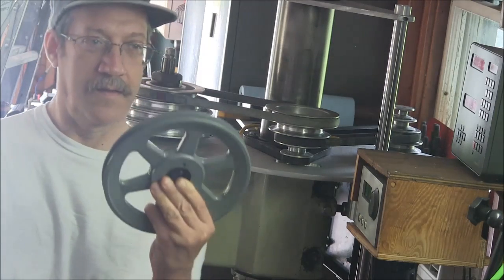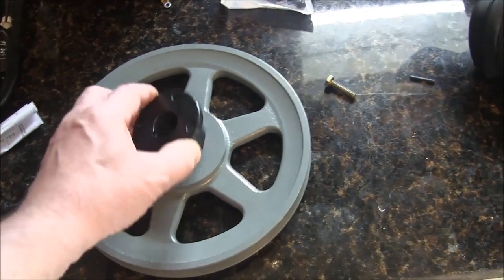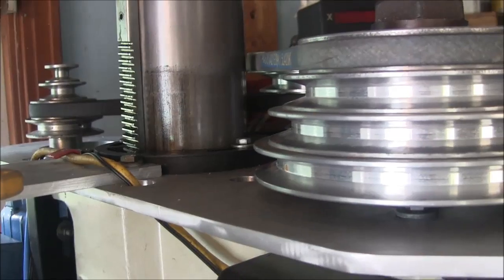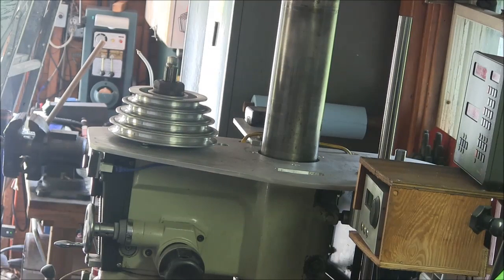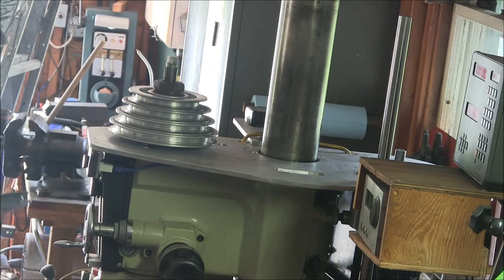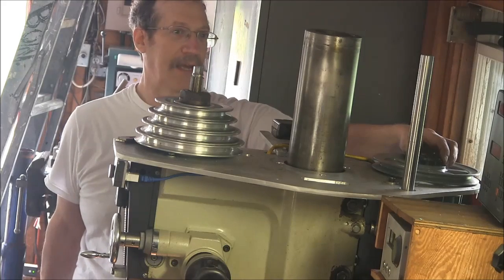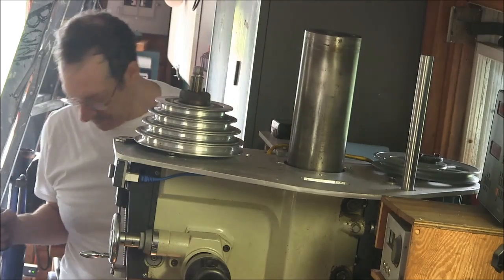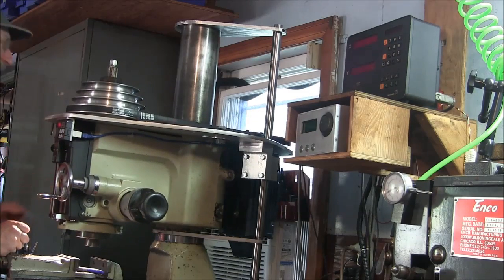Wrong Foo Drive Mod.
Converting the step pulley drive system on my rong fu RF-30 mill to something a little better. I did this primarily to gain extra height over the table but it also improves the drive system by increasing torque to the spindle because there is more belt to pulley contact with the bigger part.